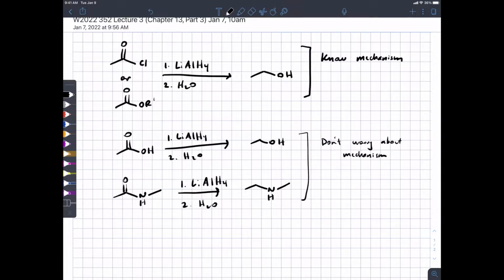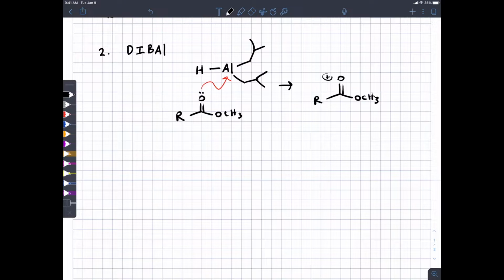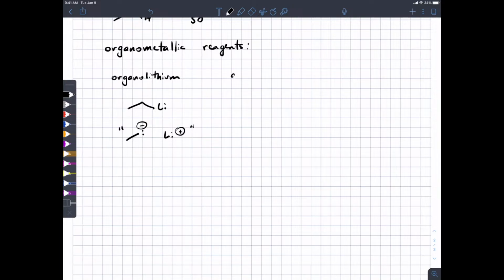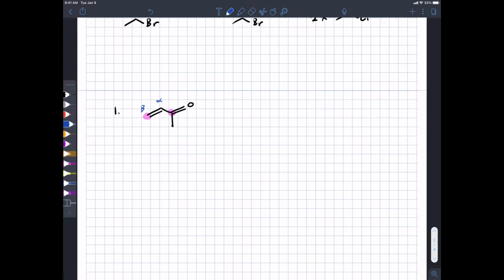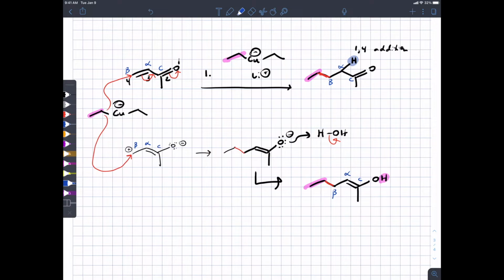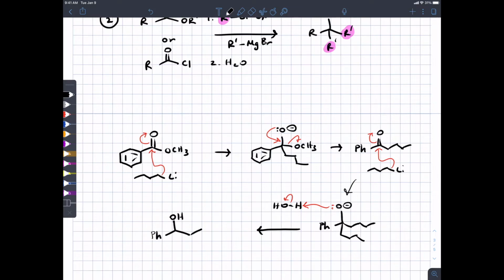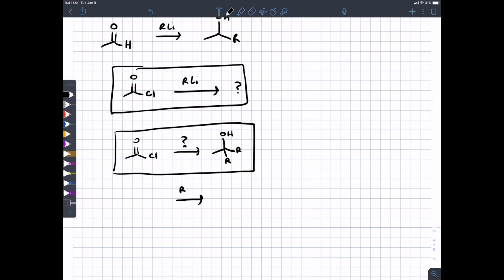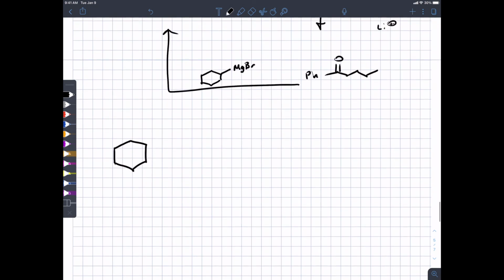W2022 352 Lecture 3 (Chapter 13, Part 3) Jan 7, 10am